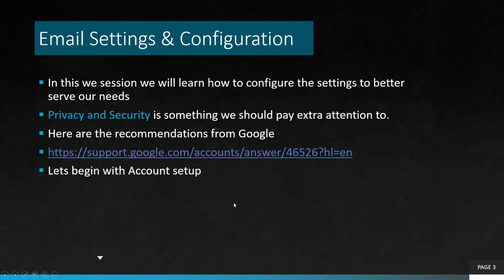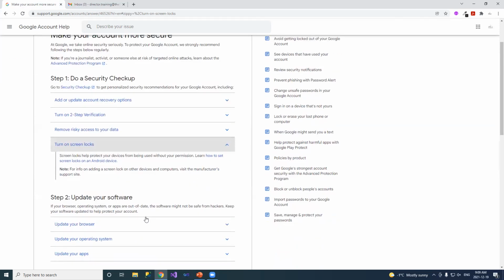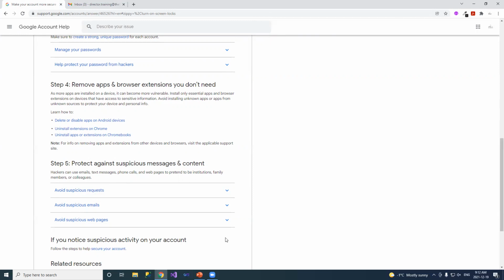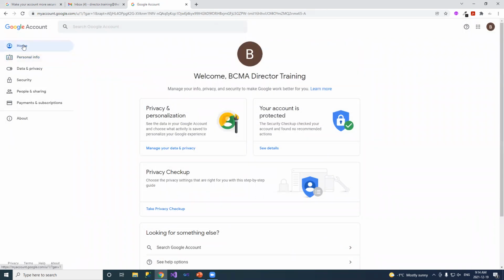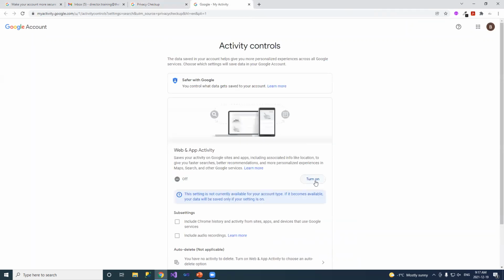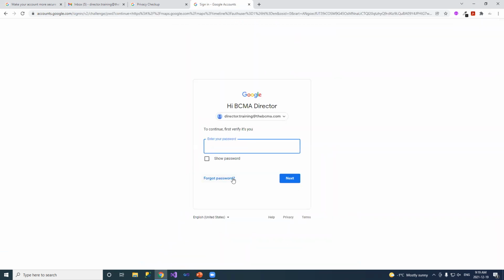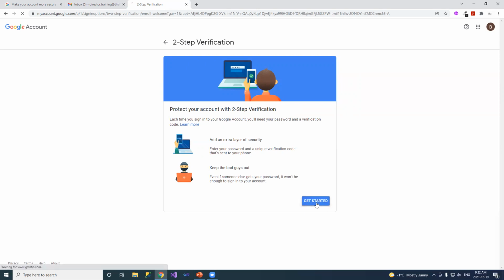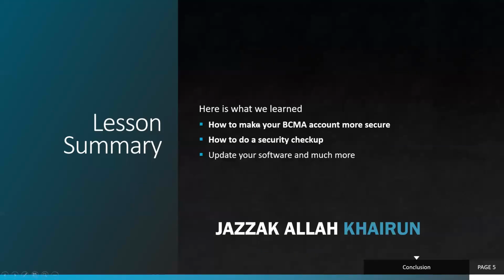BCMA Basics - Email Account Privacy & Security Setup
Online security is a serious matter To protect your BCMA Google Account, we strongly recommend following the steps below regularly.

Step 1: Do a Security Checkup
Step 2: Update your software
Step 3: Use unique, strong passwords
Step 4: Remove apps & browser extensions you don’t need
Step 5: Protect against suspicious messages & content